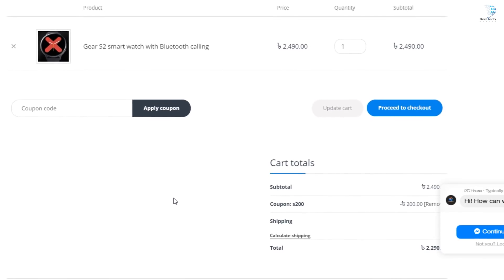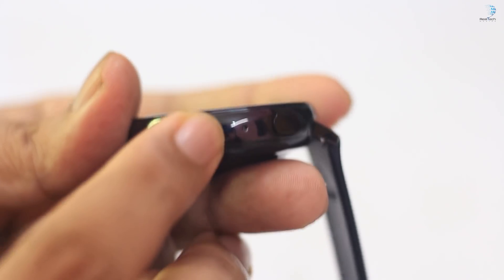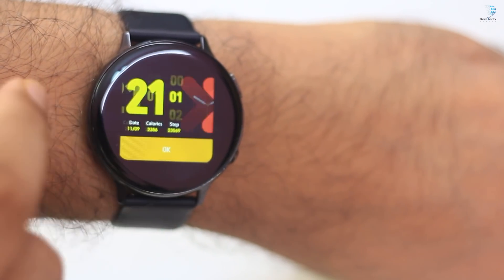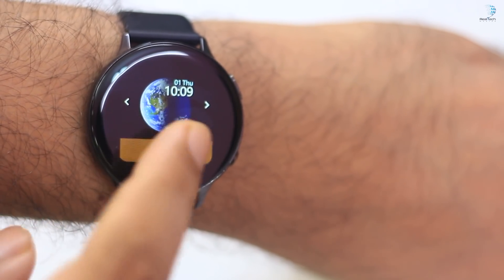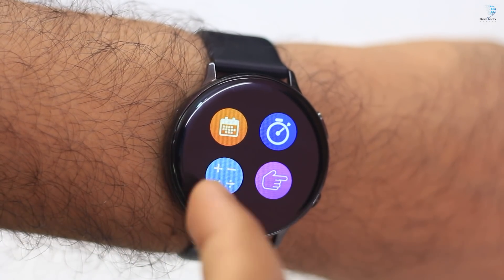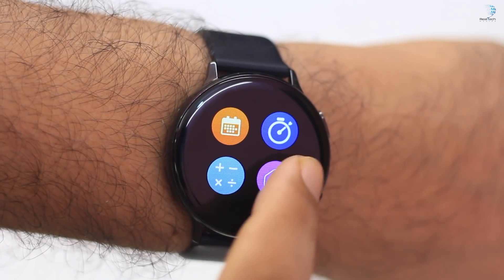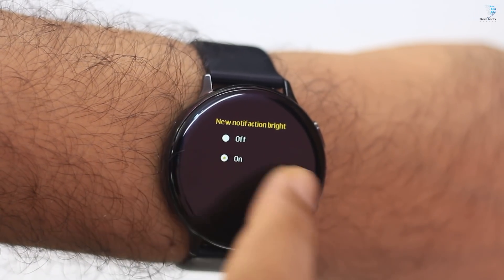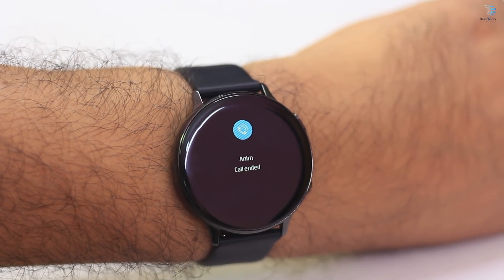গরিবের Gear S2 !! Budget Smart watch with Bluetooth calling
Price
2200++ Taka

Multiplan Center

PC House
Shop 363 # Level 3 , 248,249,250, level #2
433# level.#4
ECS Computer City, Multiplan Center
Dhaka-1205

Product Details:
Compatibility:IOS, Android
System:Android OS
Band Material:TPDIV
Case Material:aluminum
CPU Manufacturer:Mediatek
CPU Model:MTK2502
Bluetooth: 4.0
Display Size:1.54 Inch
Resolution:240X240
Band Detachable:Yes
Battery Capacity:210mAh

  Mahafuj Alam